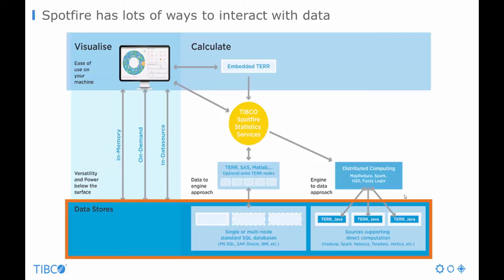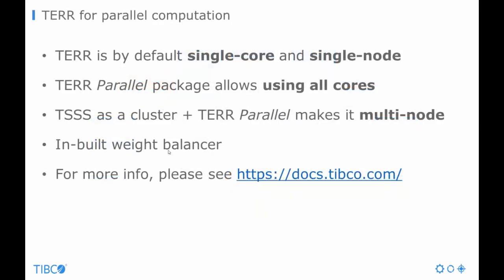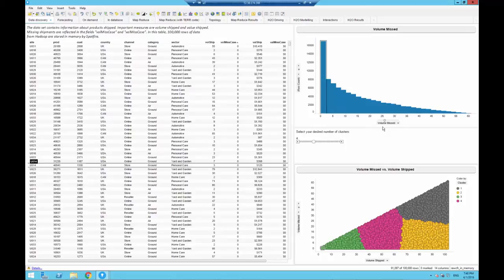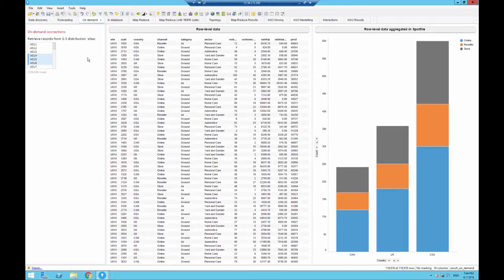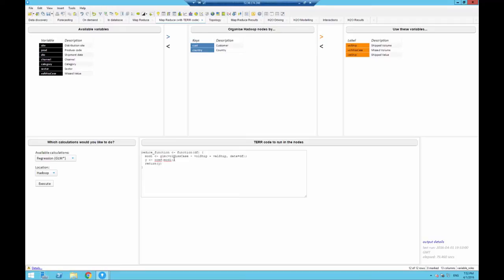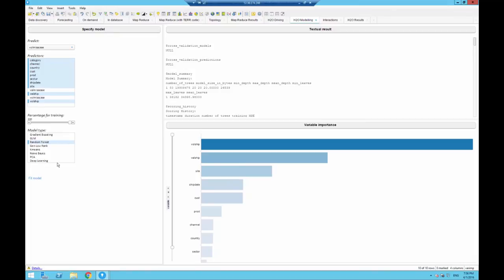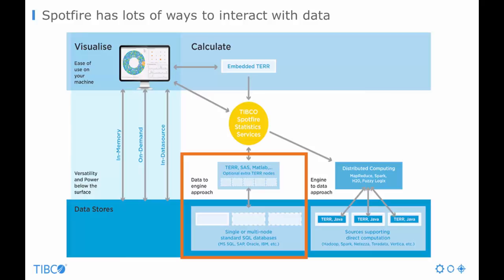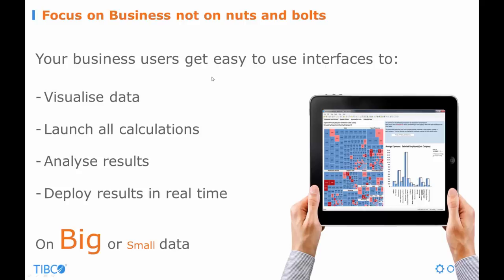Deriving Value from Big Data - TIBCO Advanced Analytics Meetup - April 2016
Use Spotfire and TERR to maximize your big data investment. Learn strategies for adapting to your data structure and size. Focus on your business instead of the nuts and bolts (with Ana Costa e Silva).